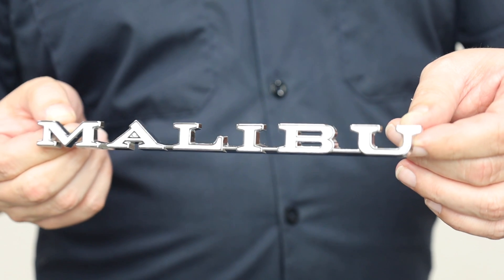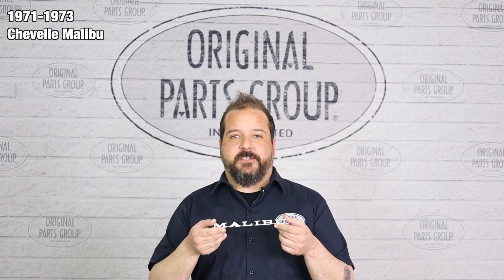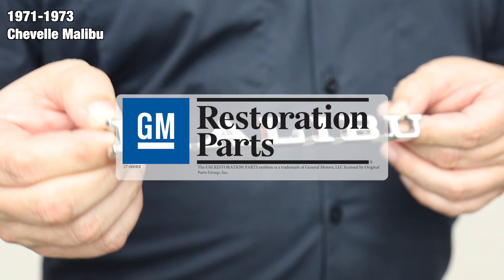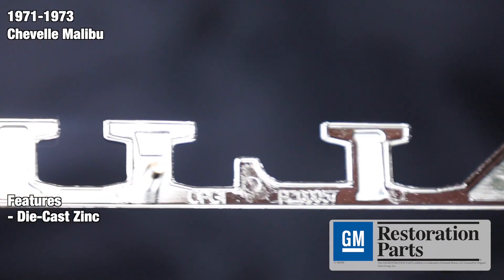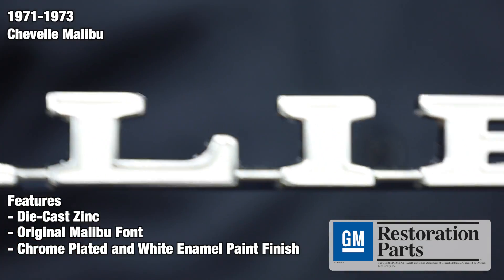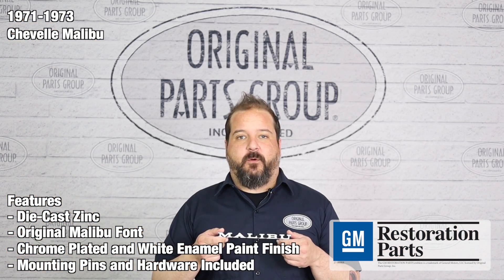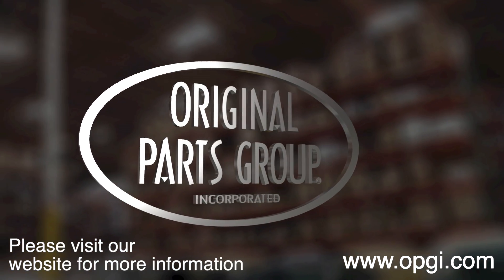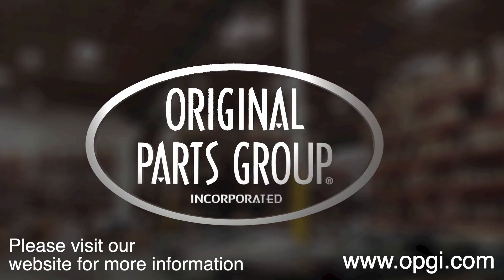OPGI Product Spotlight: 1971-1973 Chevelle Malibu Fender Emblems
Die-cast to original GM specifications

This OPGI exclusive emblem is an identical reproduction of original equipment. Die-cast in sturdy zinc and chrome-plated, the emblems feature baked-on enamel details for authenticity. Sold per each or in a discounted pair.